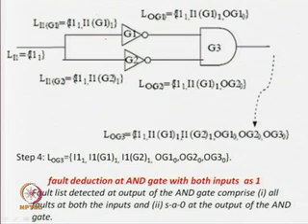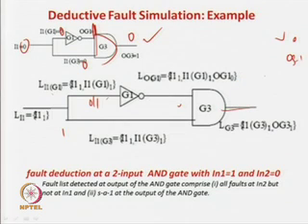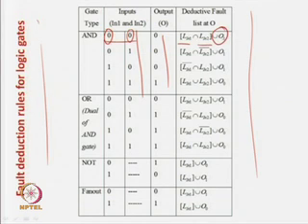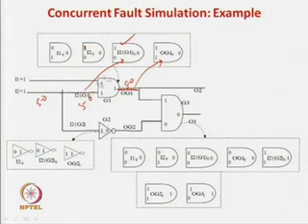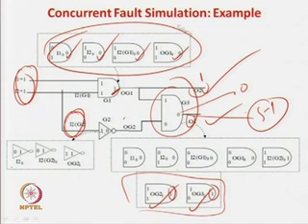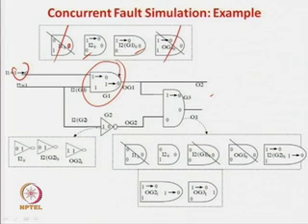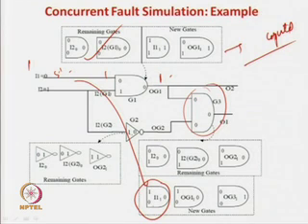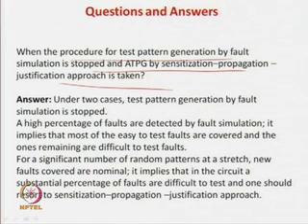Mod-08 Lec-03 Fault Simulation-3